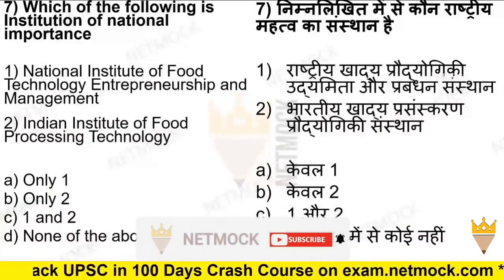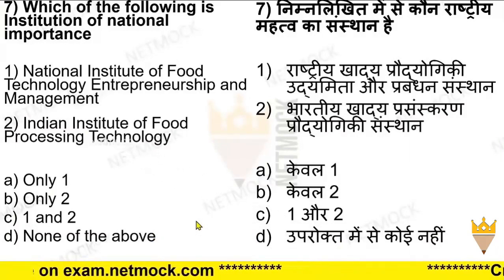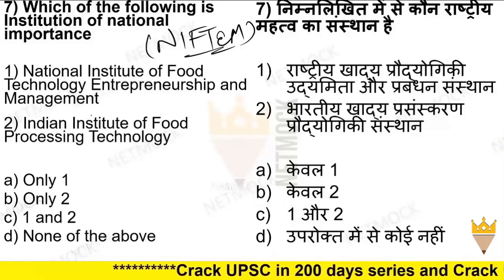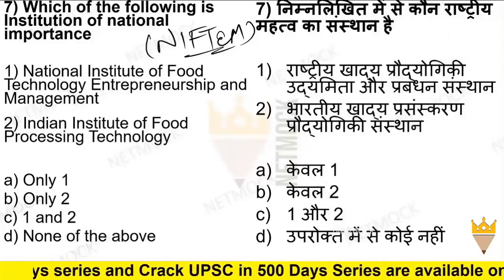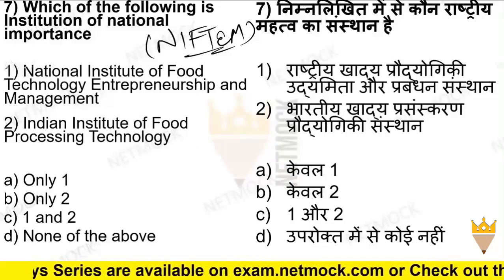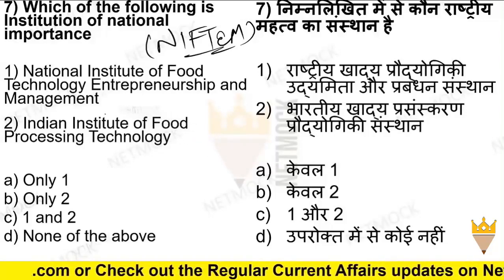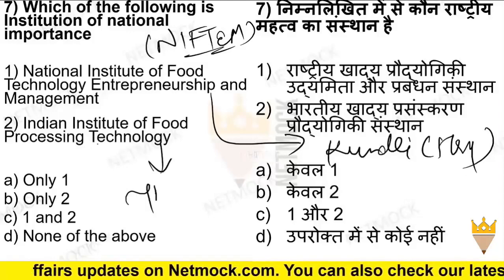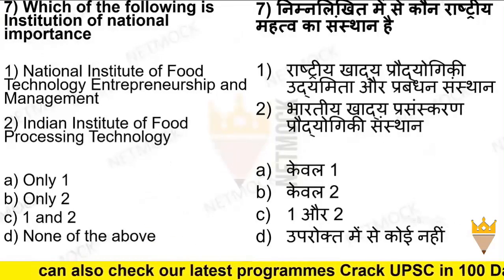Daily Current Affairs MCQ Institution Of National Importance By Prince Luthra AIR 577 | Netmock UPSC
In this video we talk about Current Affairs MCQ Institution Of National Importance | Daily Current Affairs MCQ By Prince Luthra AIR 577 | Netmock

topics

Daily Current Affairs MCQs are created from The Hindu Analysis which are helpful for UPSC EPFO PSC and SSC examination. It will boost your confidence and help you prepare better for the upcoming prelims exam.

TOPICS

📚 📚 📚  Our Courses 📚 📚 📚

💎💎💎👉 👉Good writing pad

UPSC
UPSC IAS Syllabus
UPSC Syllabus
UPSC Online
UPSC Exam
UPSC CSE 2020
Civil Preparation
UPSC Preparation
UPSC Motivation
UPSC Online
Crack IAS
Crack UPSC
UPSC FPFO
EPFO 2020